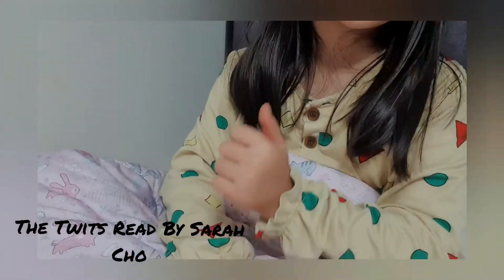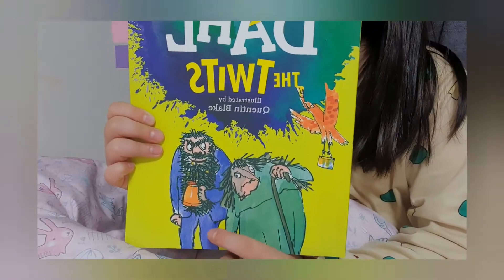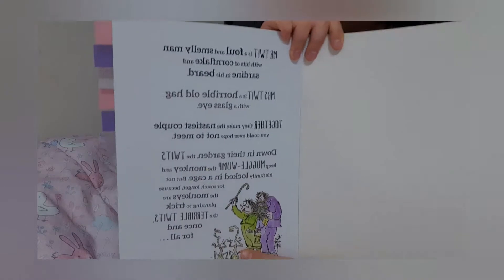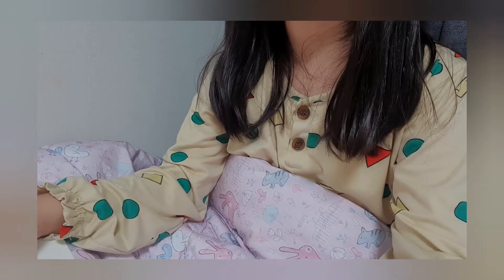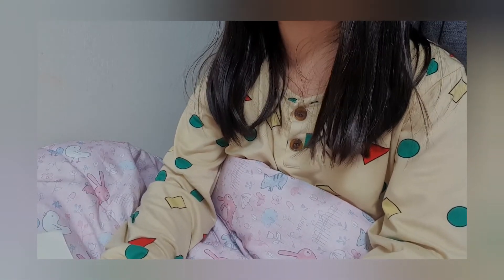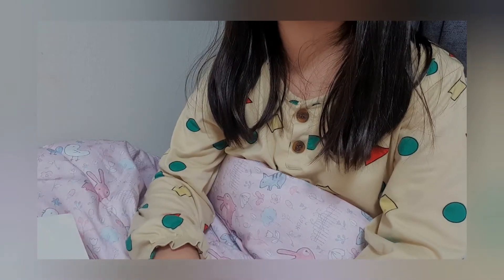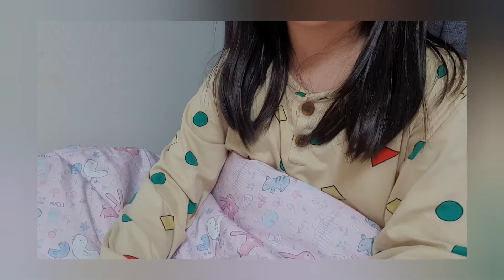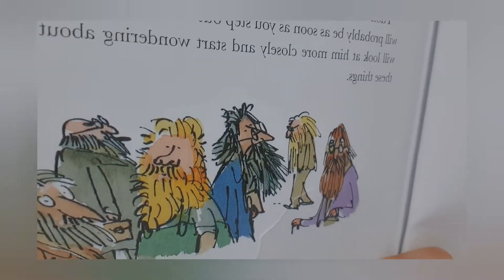The twitts with Sarah Cho